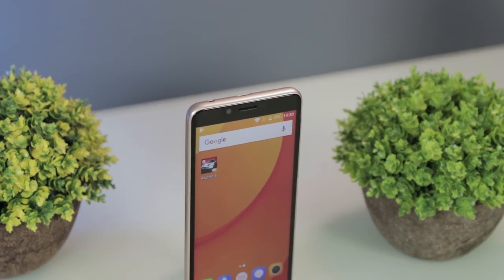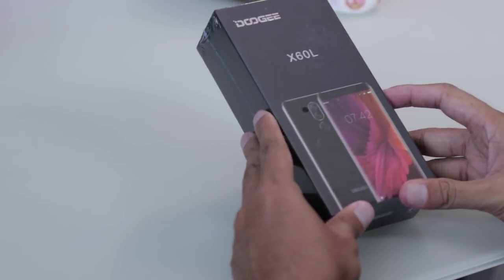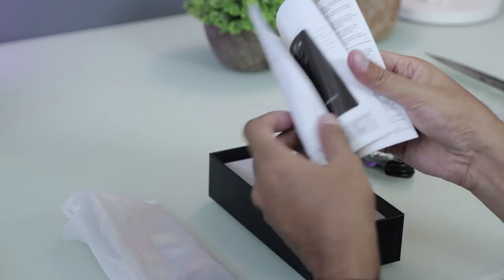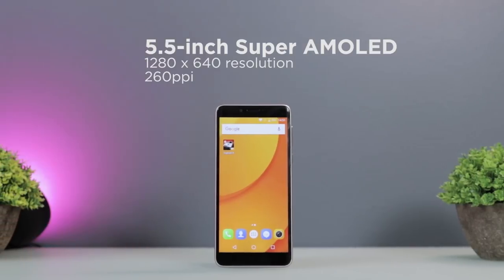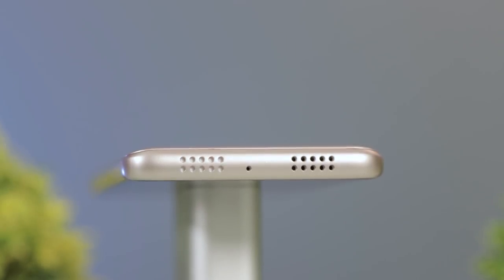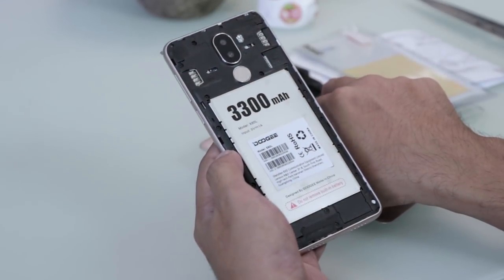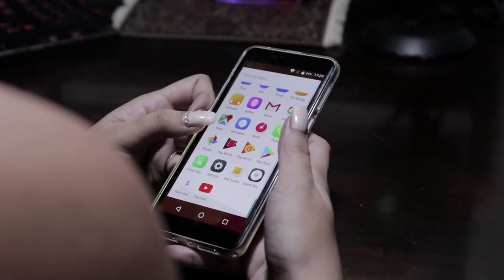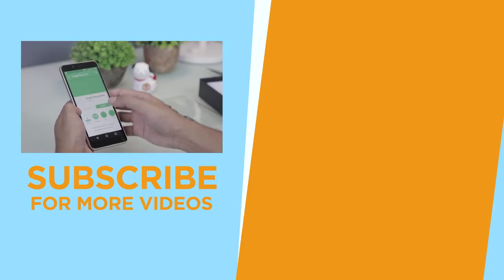Doogee X60L Unboxing, Hands-On